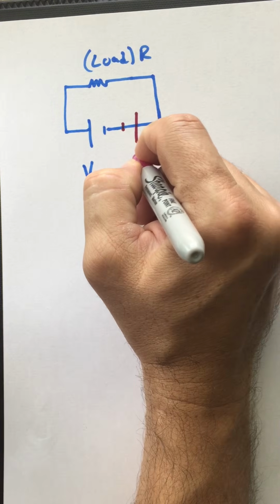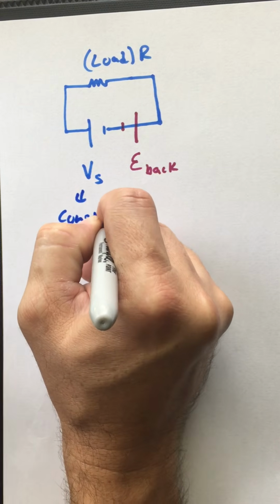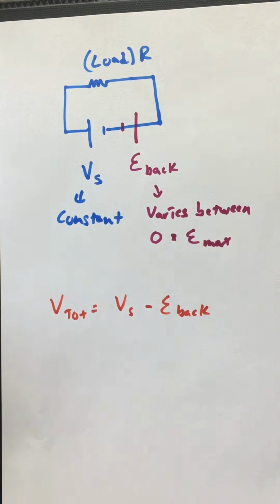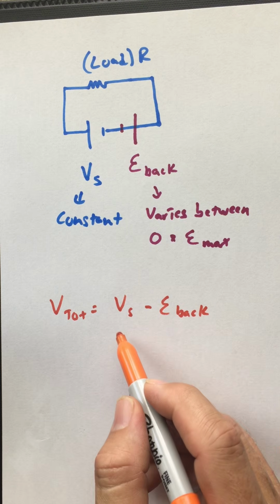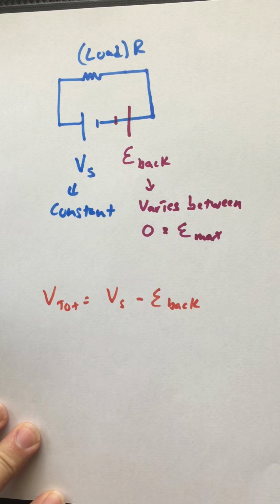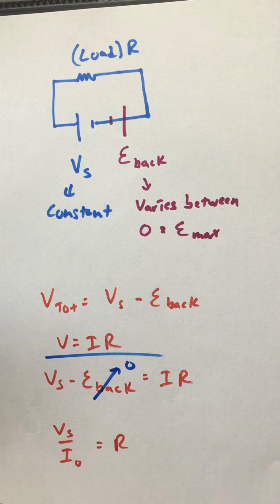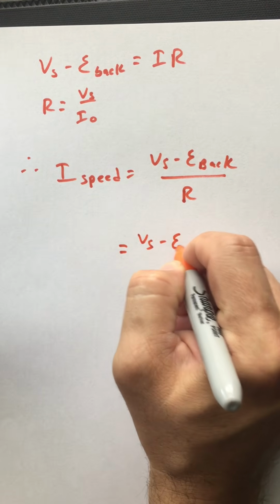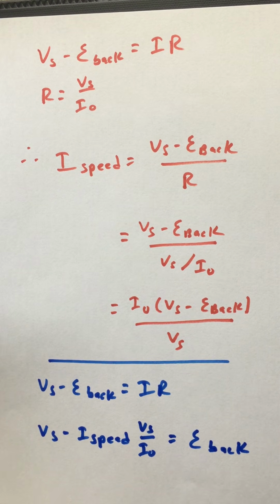Sect. 23.6 (1510) Sect. 13.6 Part 2 (1610)